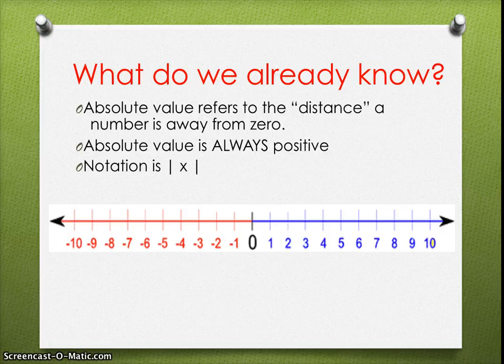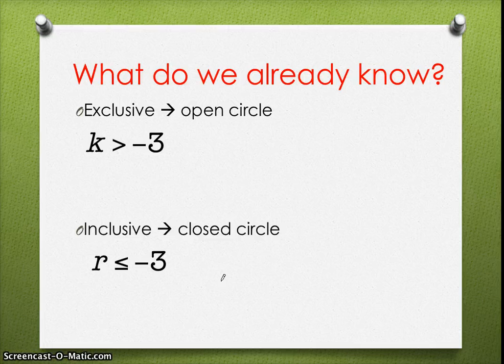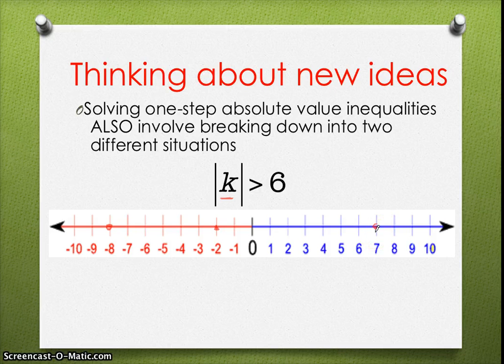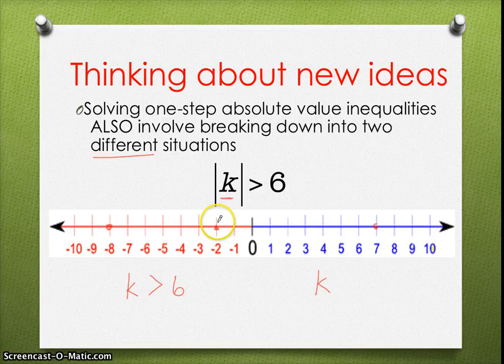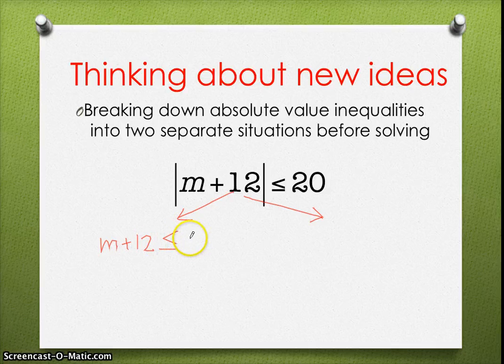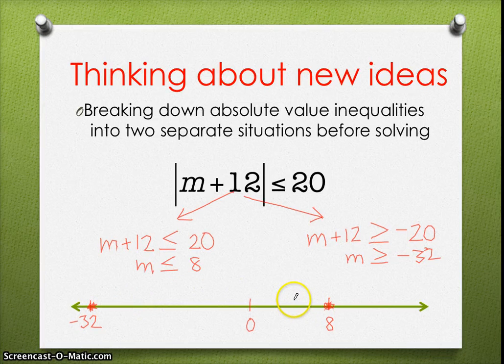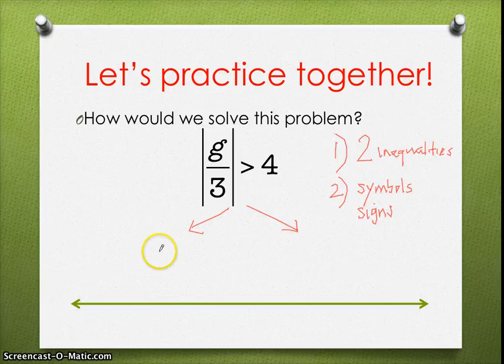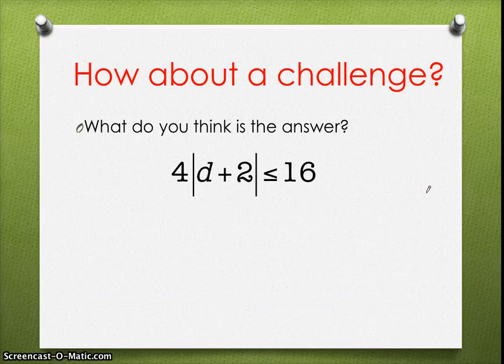Thomas Tutors Lesson 17: One-Step Absolute Value Inequalities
In this lesson, SWBAT solve and graph one-step absolute value inequalities.